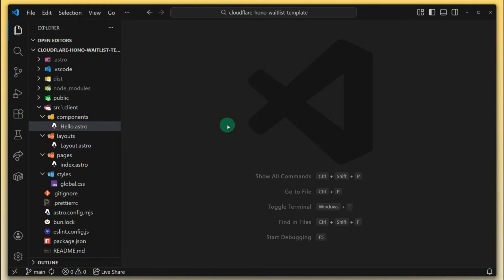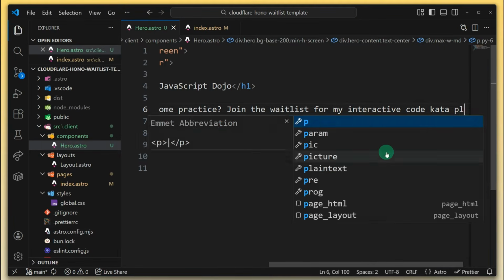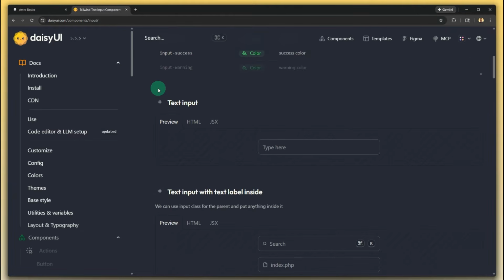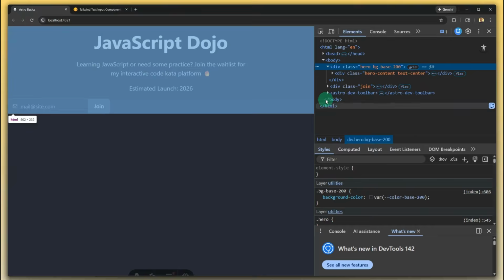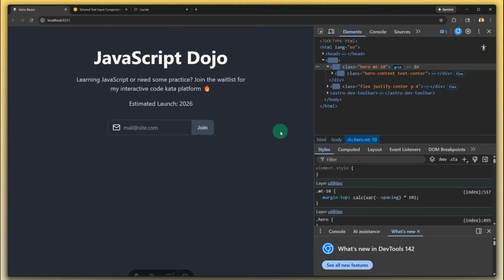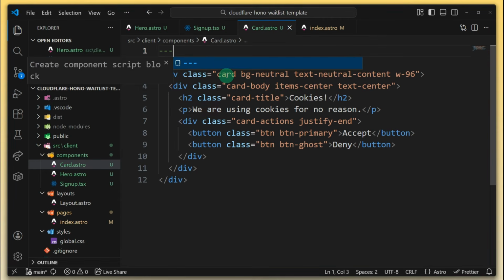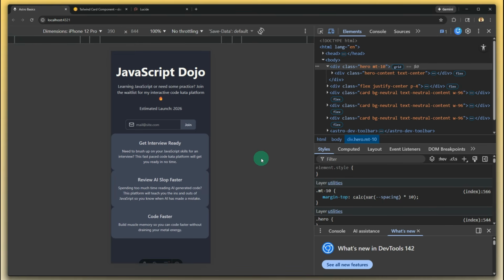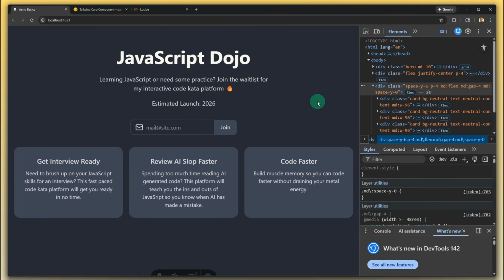Ch 6 - Adding a Hero Section, Email Input, and Cards with daisyUI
This is chapter 6 of my full stack Cloudflare & Hono Course.
In this chapter we start building the frontend using daisyUI components:
- Hero component
- Email input component
- Card component

Chapters:
0:00 - 9:00 - Hero Section
9:01 - 16:59 - Email Input Component
17:00 - 20:08 - Adding Lucide React Icon Library
20:09 - 28:17 - Card Component
28:18 - 30:49 - Mobile Design
30:50 - 33:39 - Desktop Design